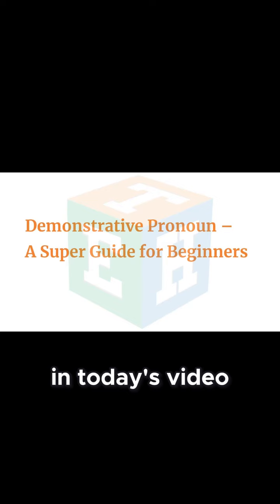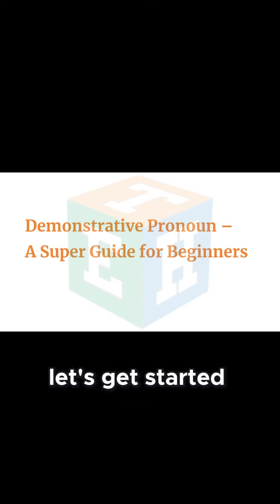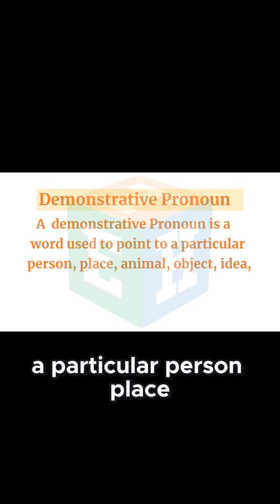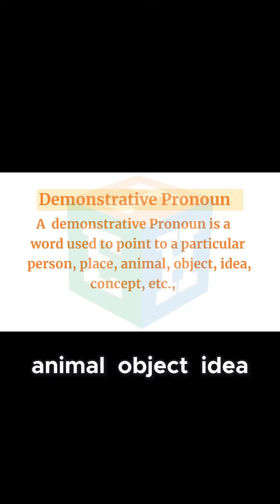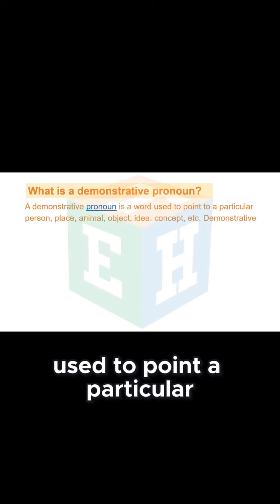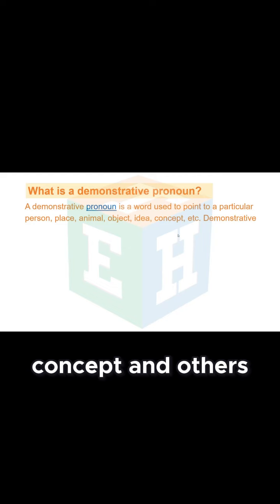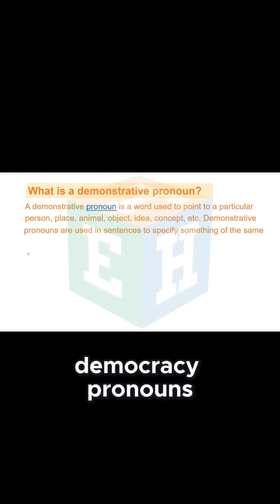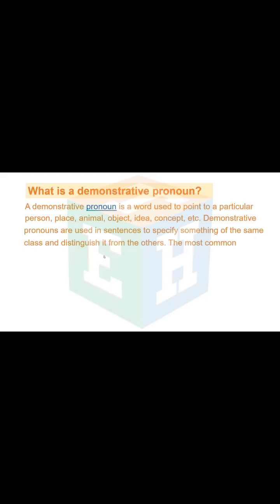Mastering Demonstrative Pronoun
What are demonstrative pronouns, and how do they help us point out specific people, places, or things?

In this lesson, we’ll break down the usage of this, that, these, and those—explaining how they work in both singular and plural contexts, and how distance (near vs. far) affects their meaning.

You’ll also learn the difference between demonstrative pronouns and demonstrative adjectives, with plenty of examples to make everything crystal clear.

Whether you're a beginner or brushing up your grammar, this guide will help you use demonstrative pronouns with confidence and precision.